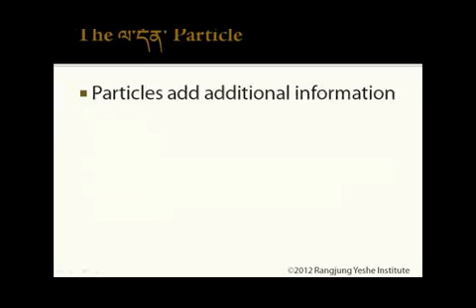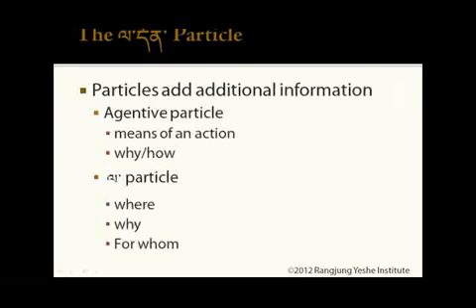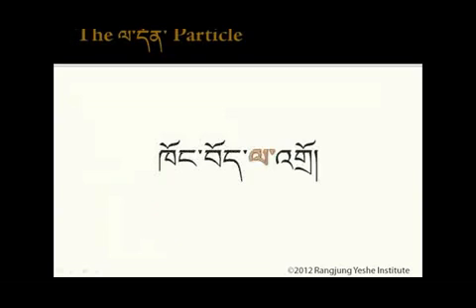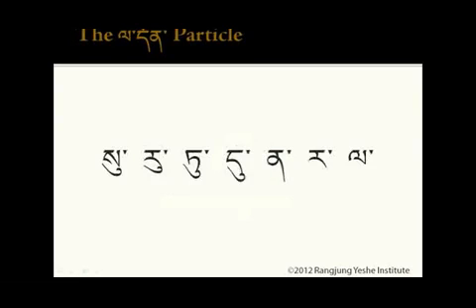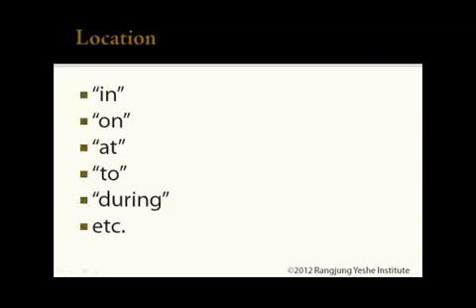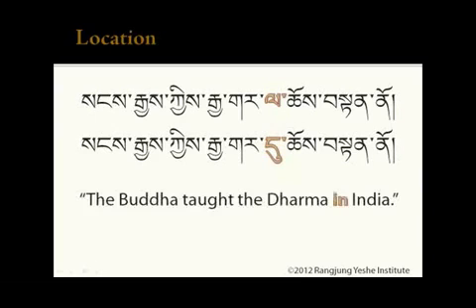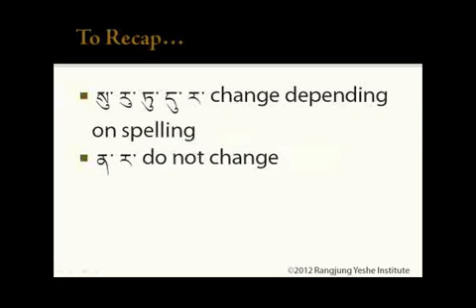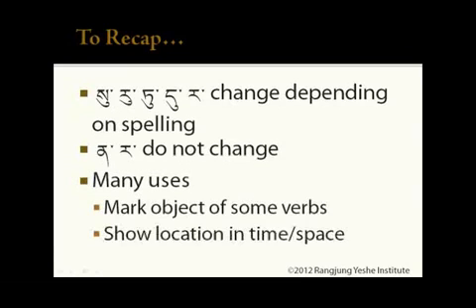5 1 The ལ་དོན་ particle